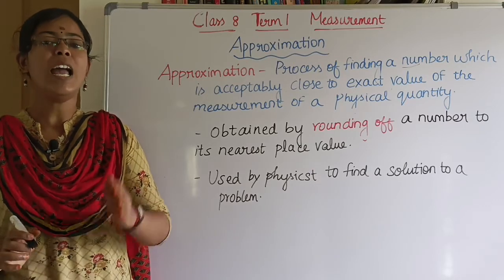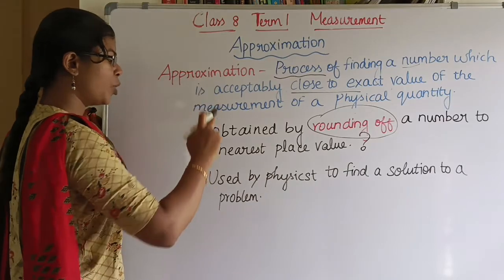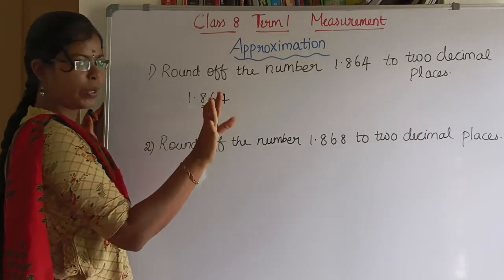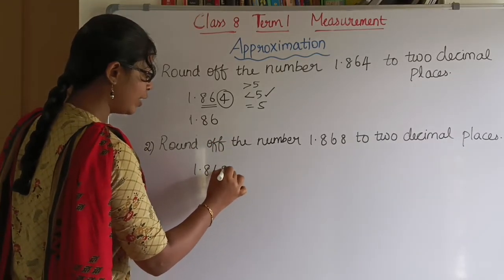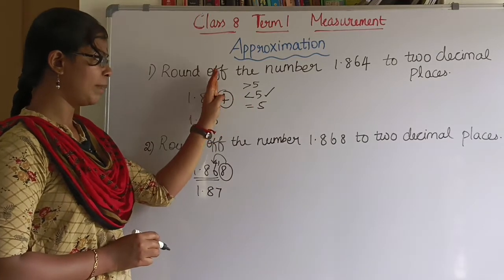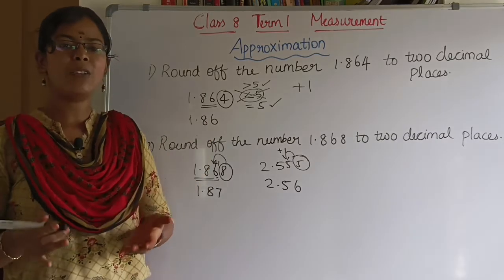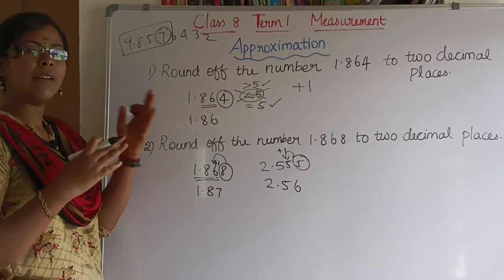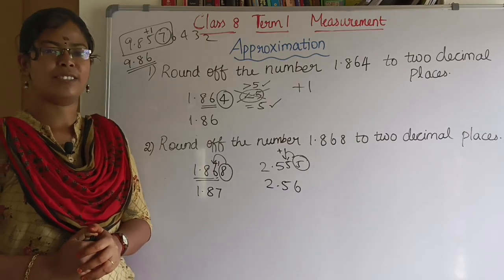Approximation and Rounding Off| Class 8 Term 1 Unit 1 Measurement